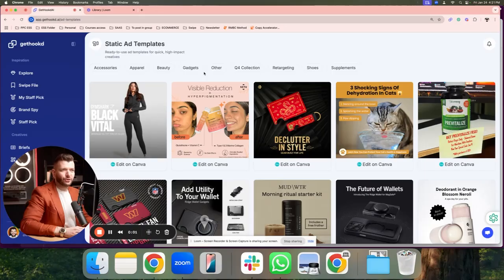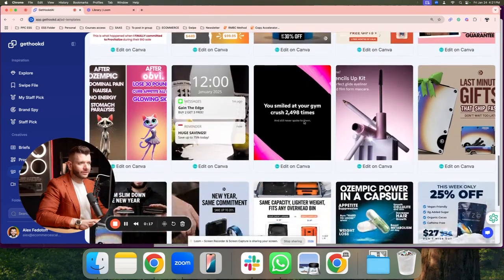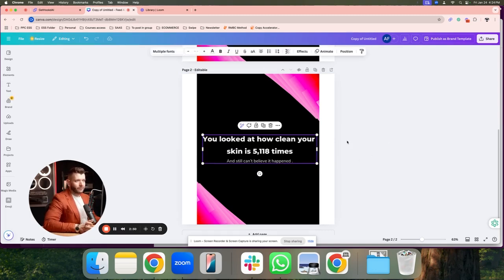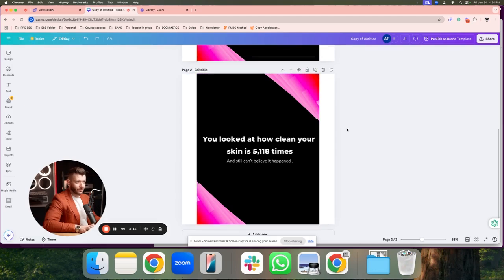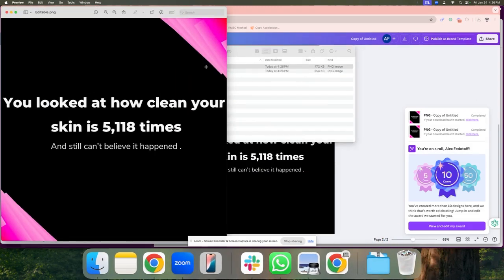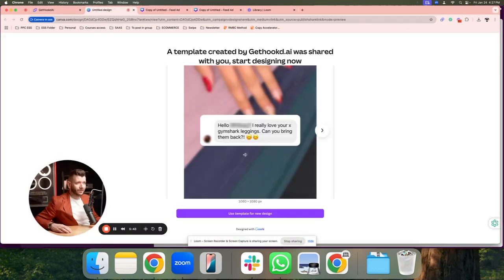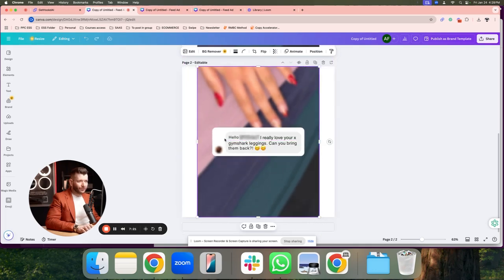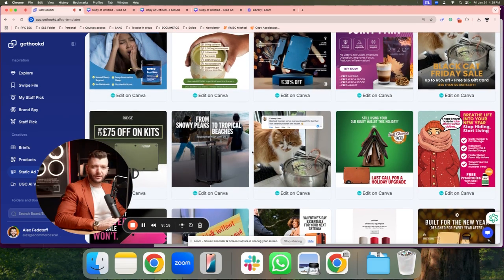How To Create AI Image Ads | GetHookd Tutorial